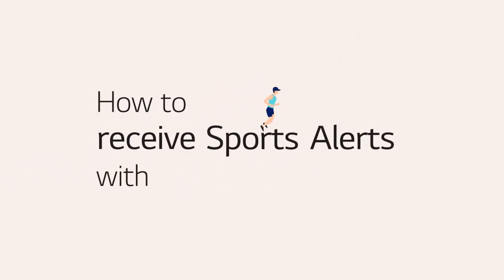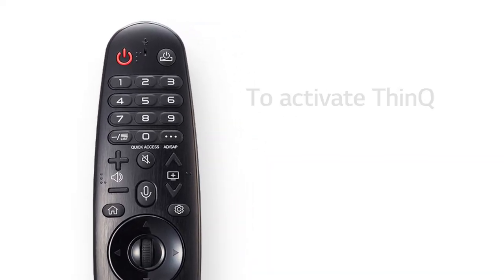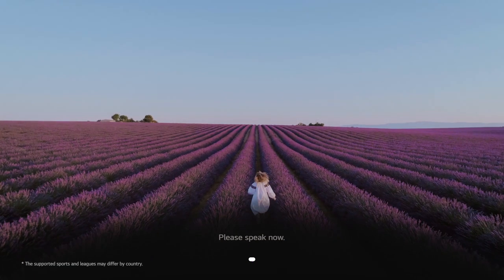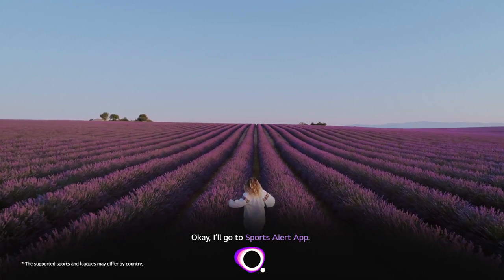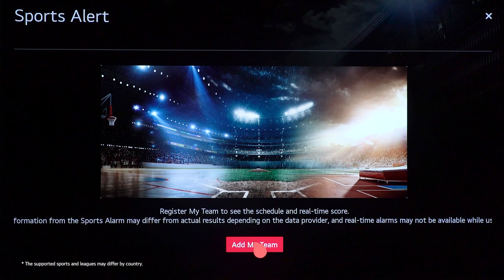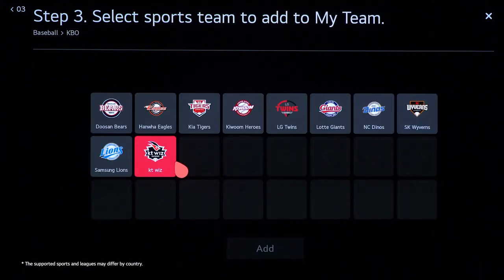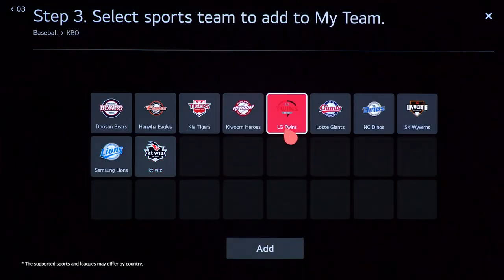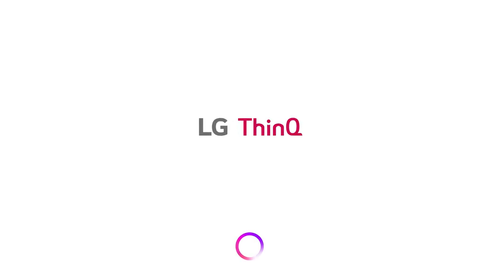2020 LG AI TV l How to receive Sports Alerts with LG ThinQ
If you want to catch every moment of your favorite team, then 2020 LG AI TVs are for you.

Once you set up Sports Alert, you can get real-time alerts for the latest sports news and results, even when you're watching another program. It’s available for 14 sports and you can follow up to 20 teams.

Follow the guide and never miss updates on your favorite team!
All from your TV. All powered by LG AI TV.